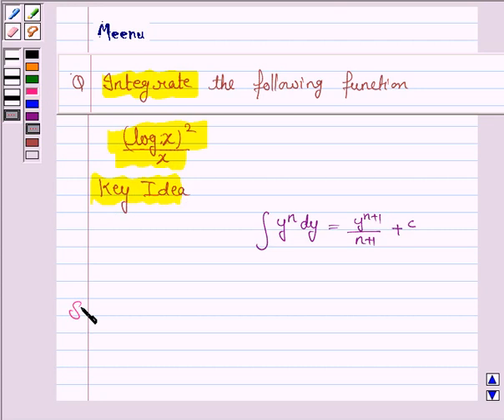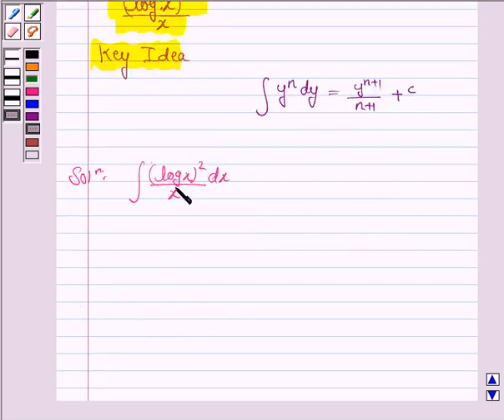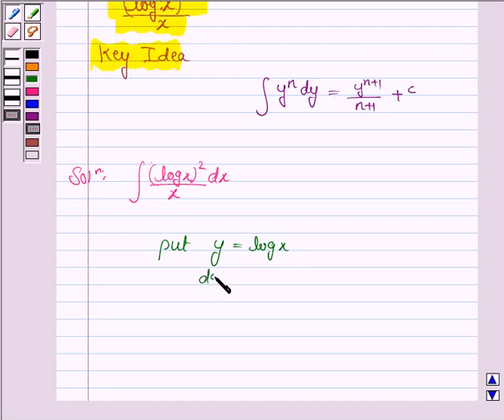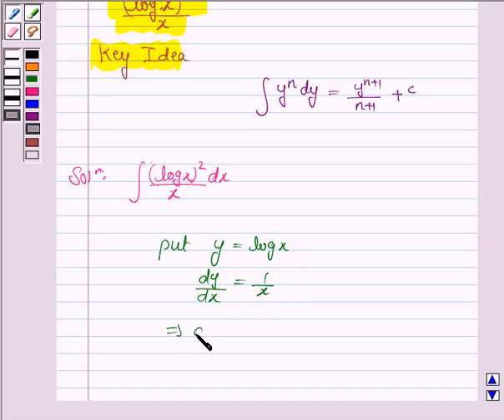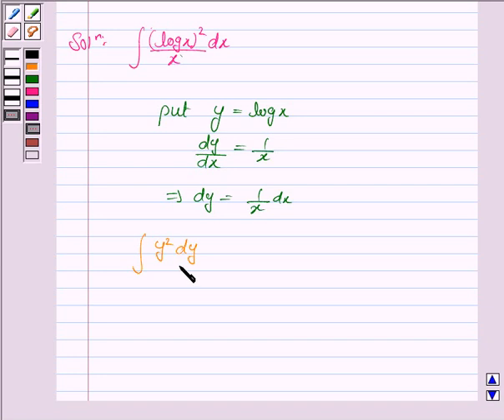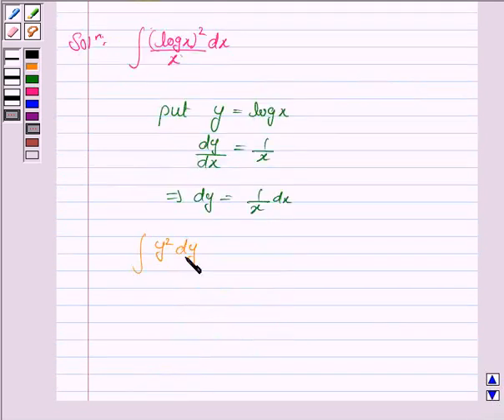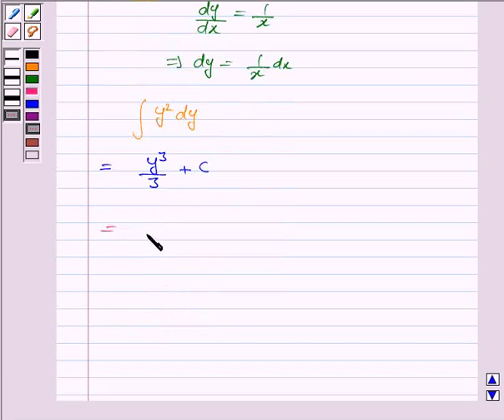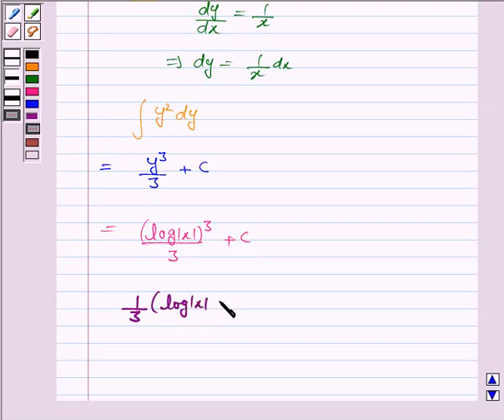Maths XII NCERT 2007 7 7 2 2